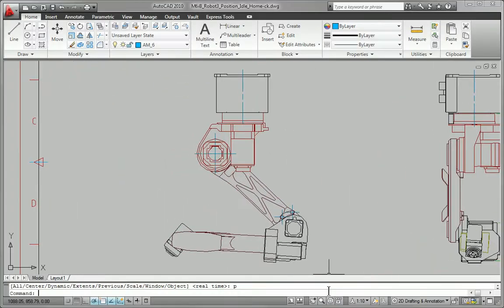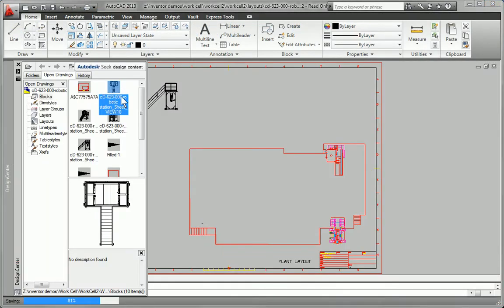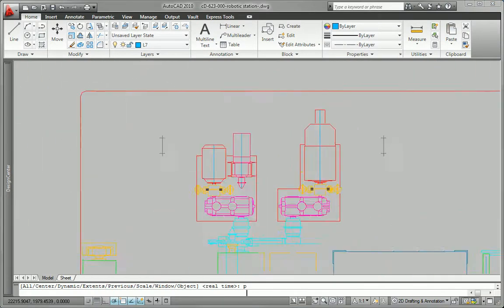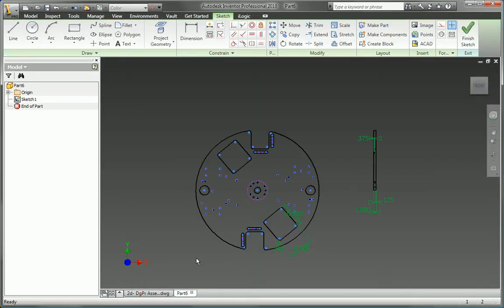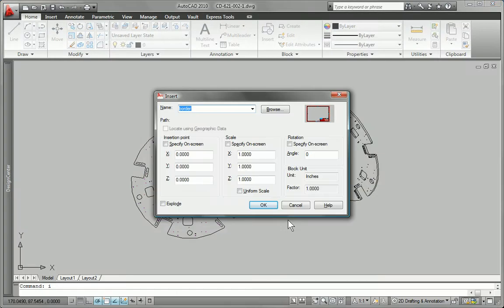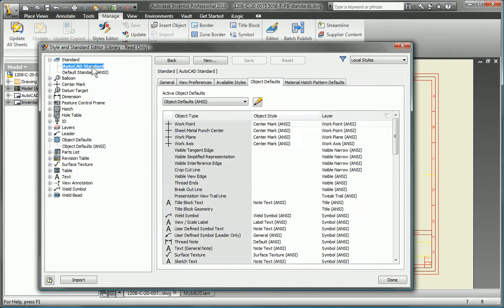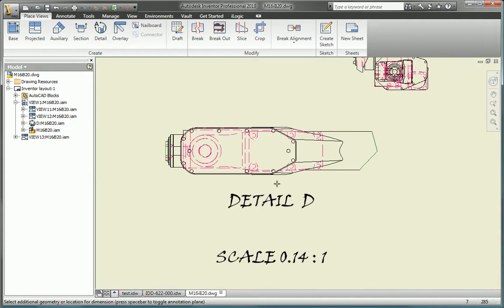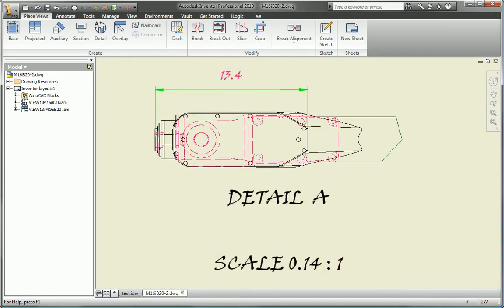Autodesk Inventor 2010 AutoCAD Integration and DWG Interoperability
Save time and money by safely reusing your existing DWG designs in a 3D design environment.  Inventor delivers industry-leading integration of 2D and 3D design through direct read and write of DWG with full associativity to the 3D design data so theres no risk of inaccurate translations.